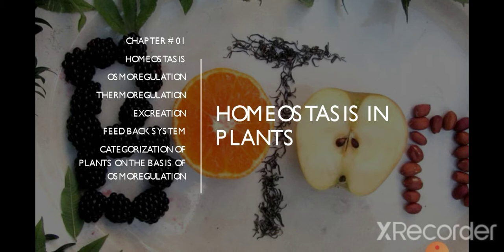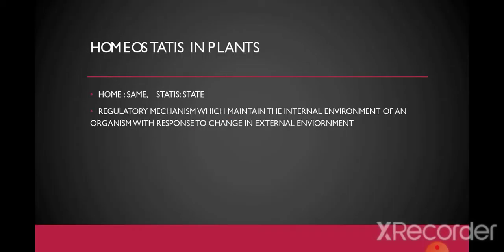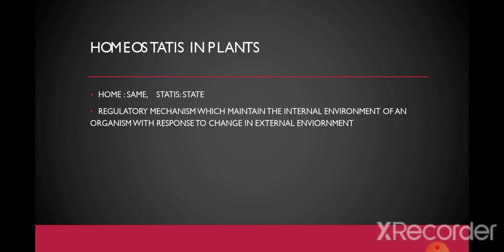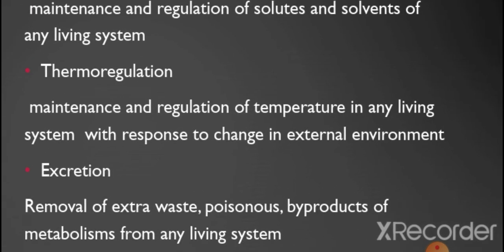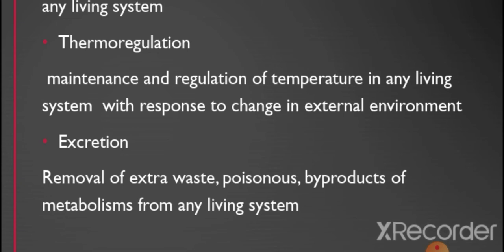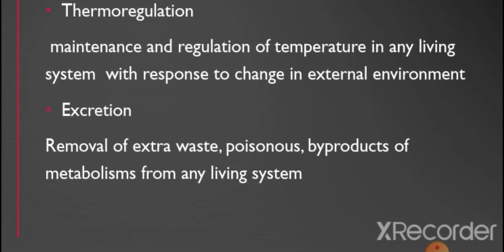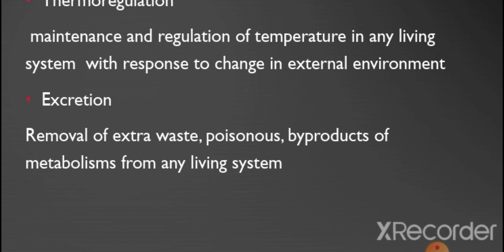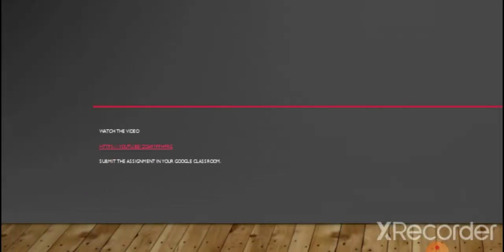Homeostasis XII Botany